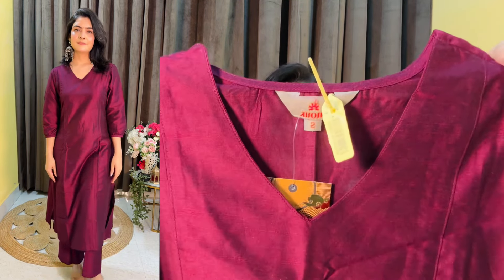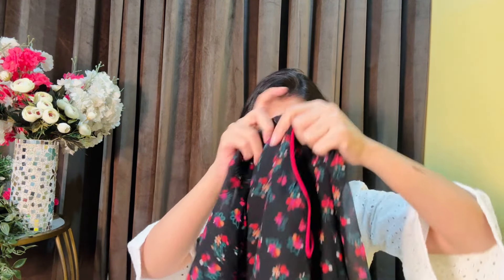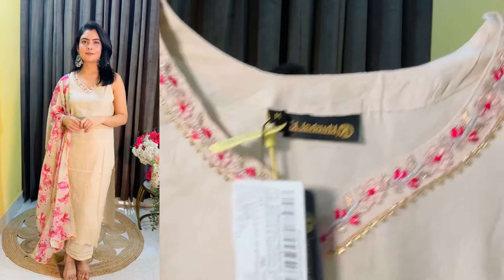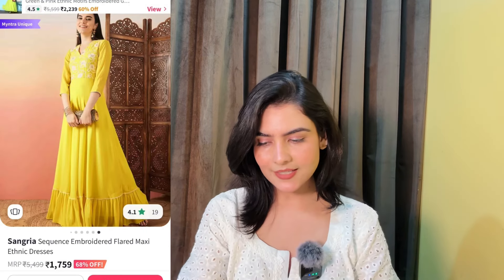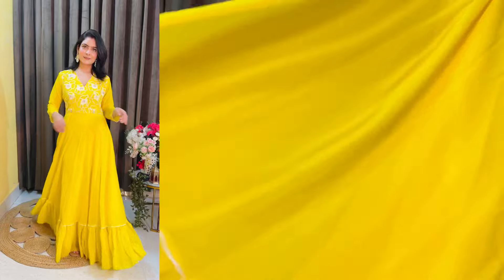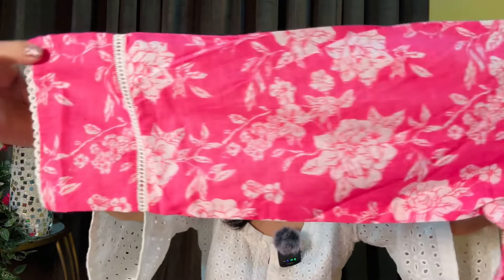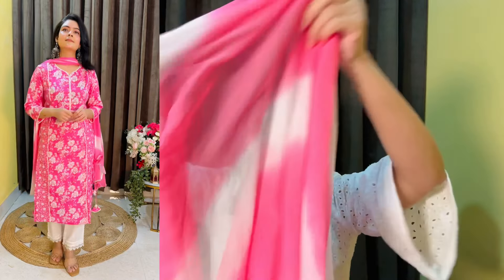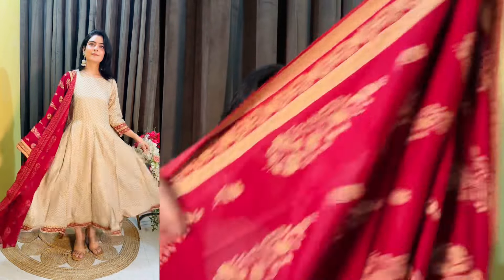Myntra haul/ Myntra kurta set haul/ Myntra kurta pant dupatta haul /myntra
links

3) Anayna anarkali pure cotton kurta set with dupatta

5) Khushal k cream colour kurta set with dupatta

8) Anouk bandhani printed pure cotton kurta with dupatta

10) Black polka dot printed kurta sets with dupatta